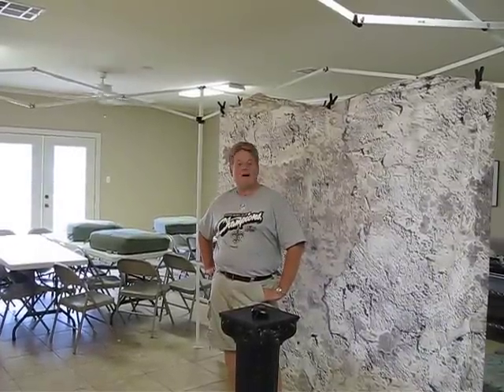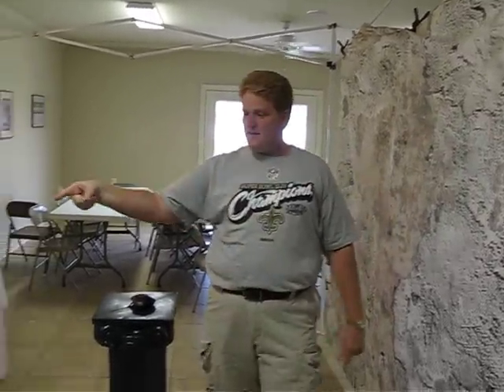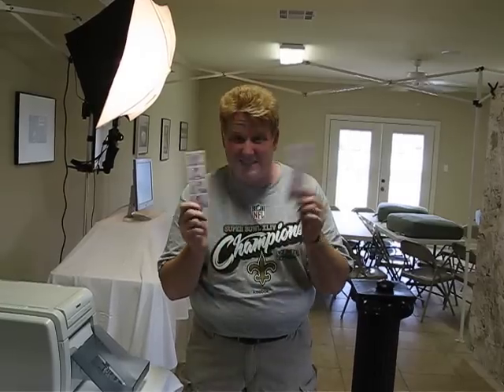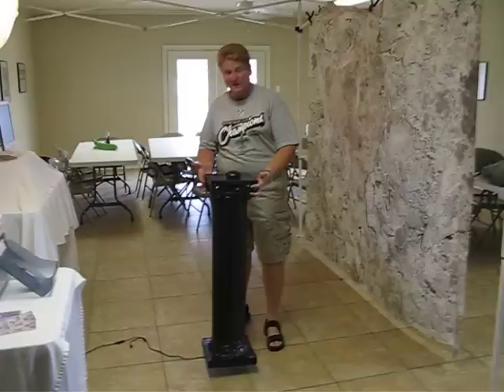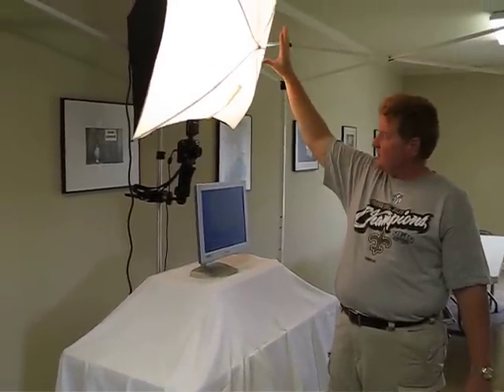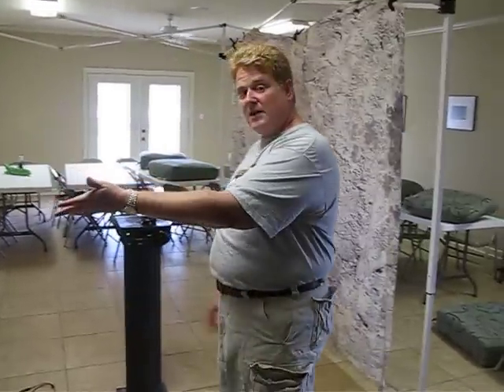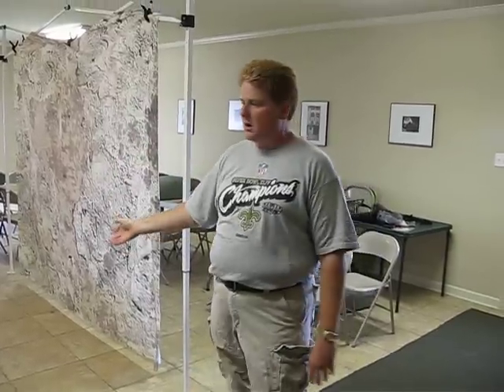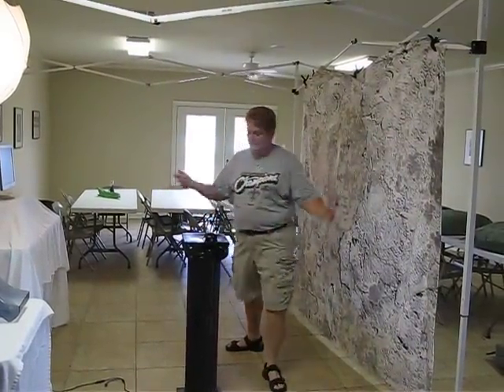DIY How To Make a Photo Booth - Kirk Voclain Daily Video 02-03-2015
Have you ever wondered how to make a Photo Booth that you can use in your business? Here is my PhotoBooth System! If you need some extra money. it's just way cool!!! The Photo Booth has been around for some time. But because of DIGITAL and the abilities that we have, owning your own Photo Booth is a snap. You may actually find that you already have all of the parts necessary to have one right now in your studio.

As professional photographers we just love Do It Yourself, DIY, projects. We love the tinkering and setting up. It's part of our DNA! So, enjoy this little video and you will have your own Photo Booth Soon.

This video and many, many like it was released on the Pro4uM.com many many years ago. If you would like to get all the specs and list of things you need, just join up on the Pro4uM and get the list.

The Pro4uM has been around for almost 25 years. We have over 2,000,000 posts on the Pro4uM. Our goal is to help you become successful. There is an enemy to our great profession. That enemy is all of the cheap cell phones, and cheap digital camera where everyone thinks they are a professional photographer. We know that being a professional is much, MUCH more than just snapping a picture. Being a professional is SERVICE and helping your clients.

That is our goal on the Pro4uM. We offer you an edge with information, and ideas, like this DIY Photo Booth Idea. Imagine you could interact with all of the photographers at a Professional Photography Convention. EVERYONE. That is what being on the Pro4uM is all about. It is EVERYONE helping EVERYONE becoming the best they can be.

Let us help you and your business to be all that it can be.